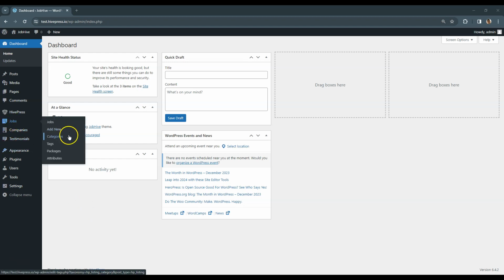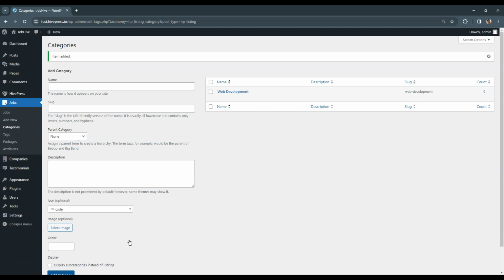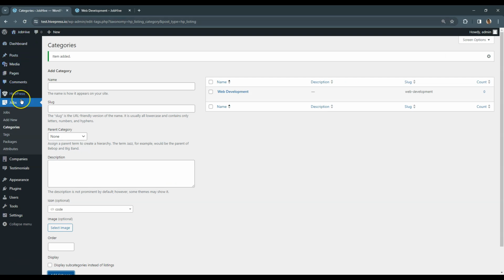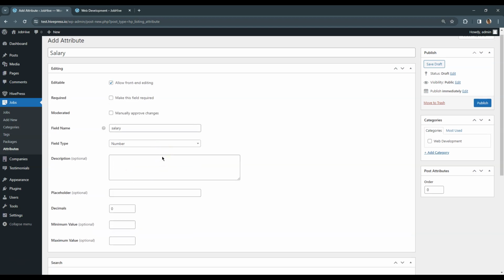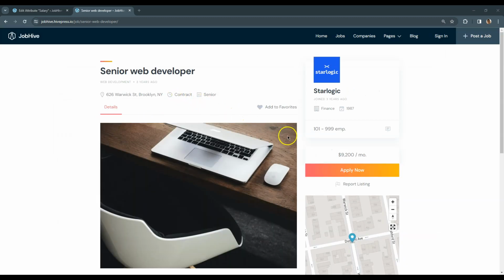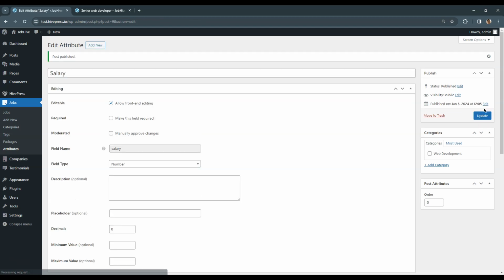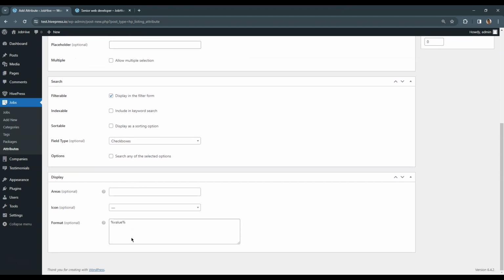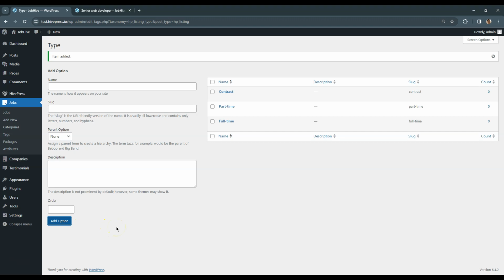Adding Listing Categories & Custom Fields [JobHive Course - 4/11]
This is one of the videos from our course on how to create a job board website with WordPress.